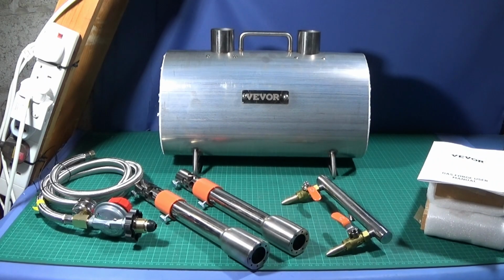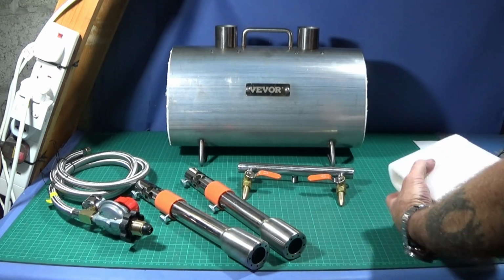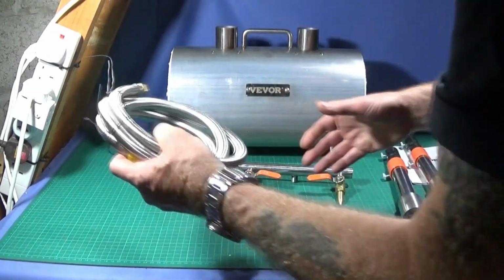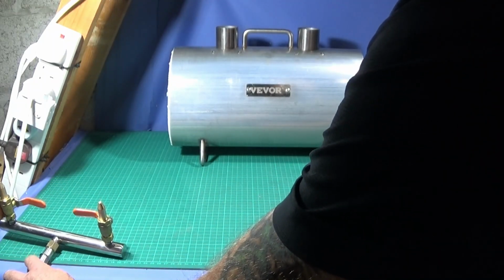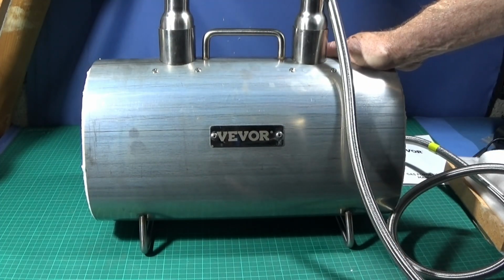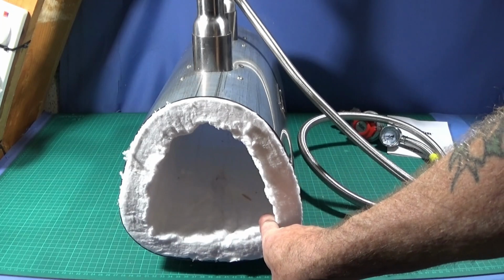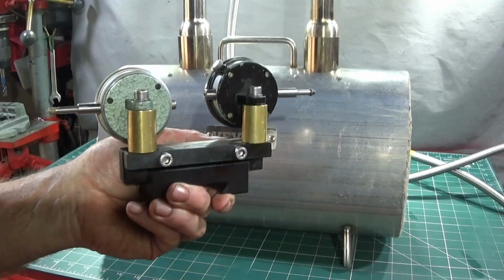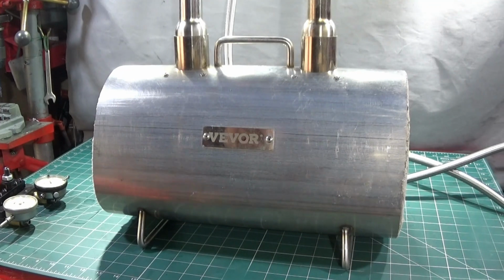VEVOR STAINLESS STEEL DOUBLE BURNER PROPANE GAS FORGE REVIEW, INSTALLATION & USE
See this excellent quality Vevor propane gas forge I have just got. This forge is made of non welded stainless steel and has twin burners for versatility. I show how it is assembled, coated in refractory cement and then used to blacken one of my tools, giving it a rust protective finish.